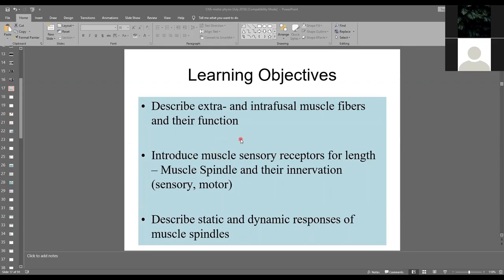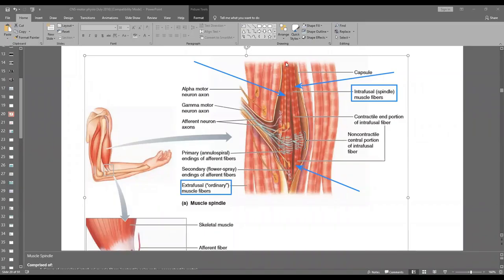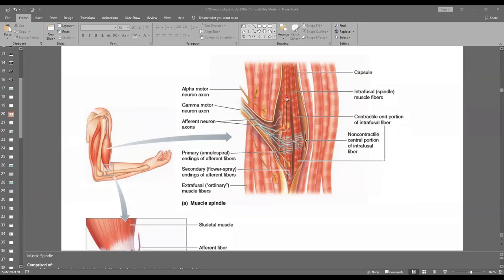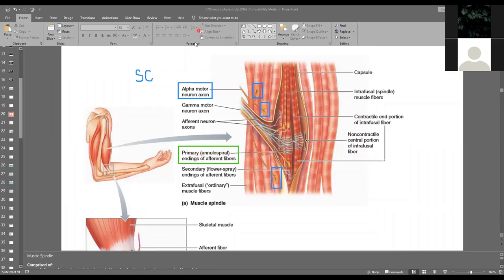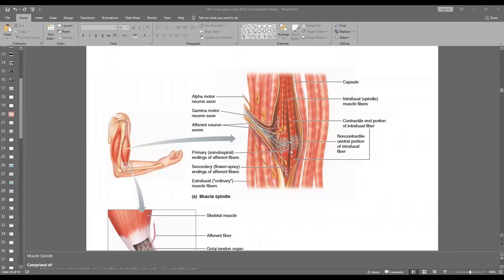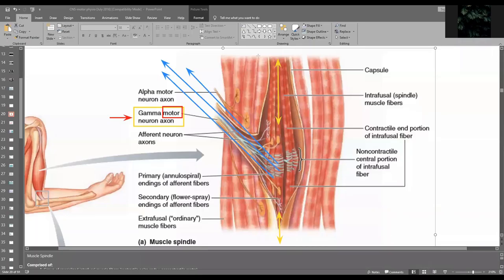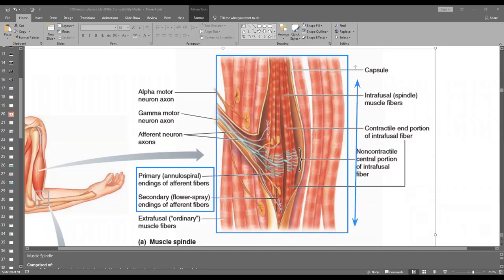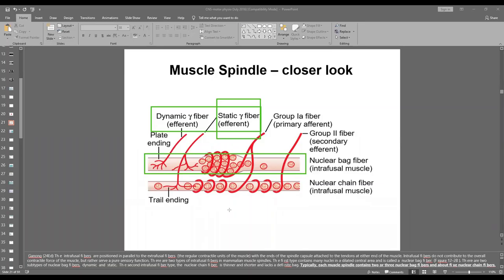2. LIVE: Muscle Spindle - Intrafusal & Extrafusal fibers | Stretch Reflex MBBS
LIVE step-by-step exploration of the structure and innervation of the muscle spindle. And with LIVE questions and answers from students.

More goodies on the channel:
PHYSIOLOGY CONTENT: